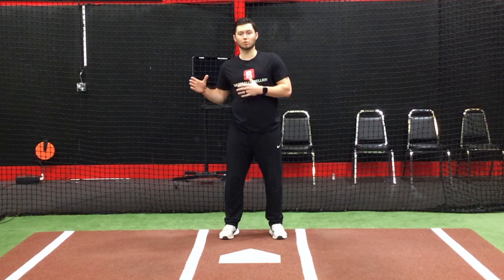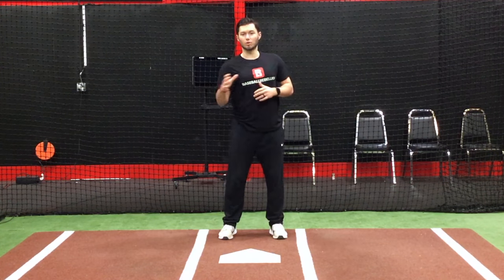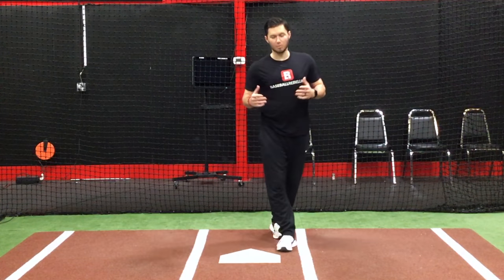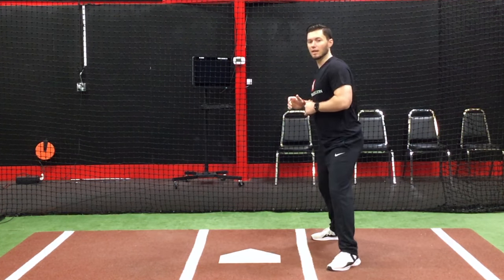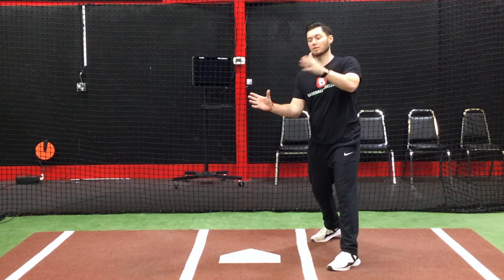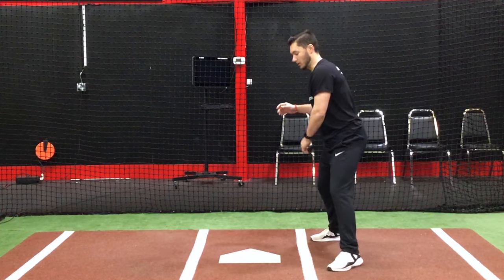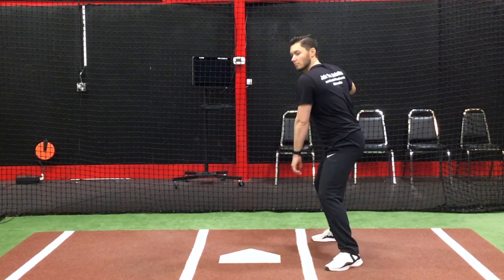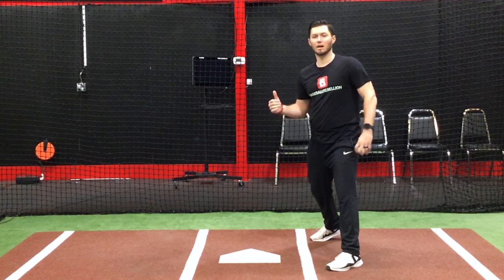Turn to Catch Drill - Baseball Rebellion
Baseball Rebellion's Hitting Instructor JK Whited take you through the Turn to Catch Drill.  The Turn to Catch Drill helps hitters work on their head placement during the swing, while keeping their eye on the ball.